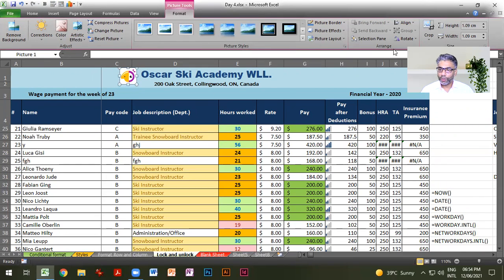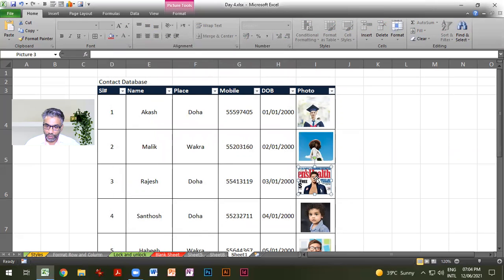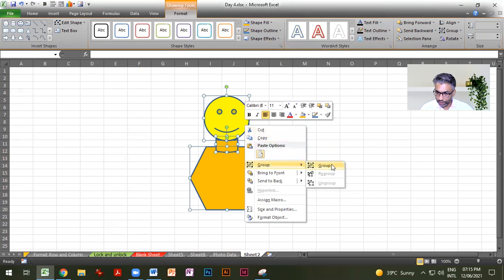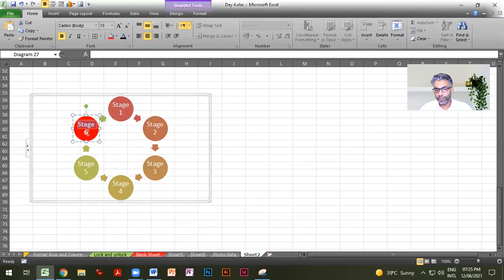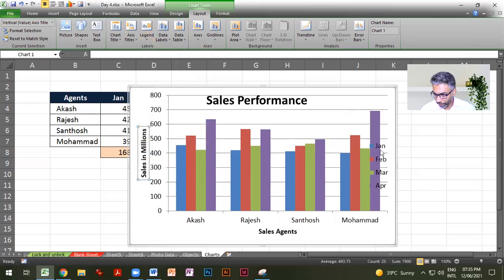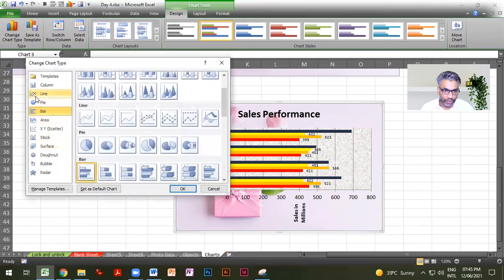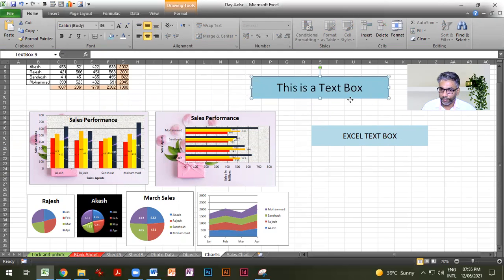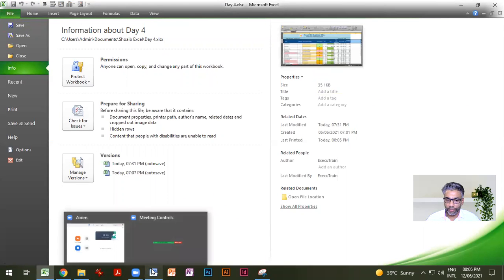Excel Day 5 - Insert Objects - Pictures, Shapes, Smart Art, Charts Etc. 12 06 2021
Excel Day 5 -
Insert Objects - Pictures, Shapes, Smart Art, Charts Etc.
By Shajid Chittambalam
On : 12th June 2021